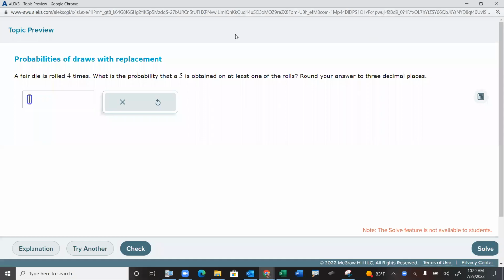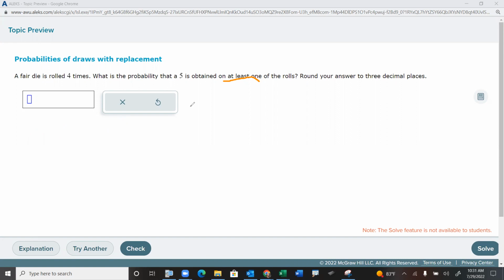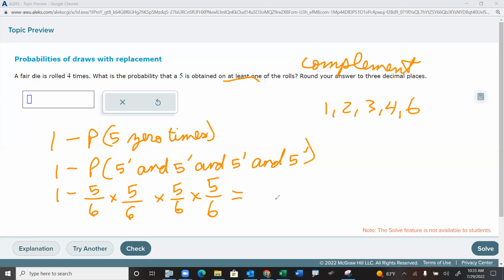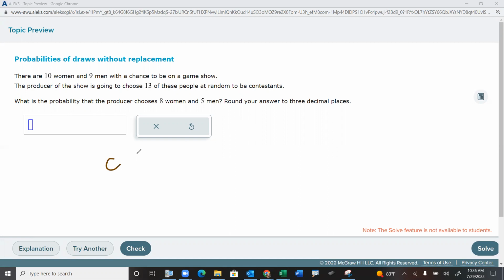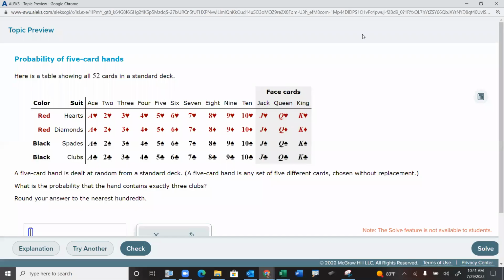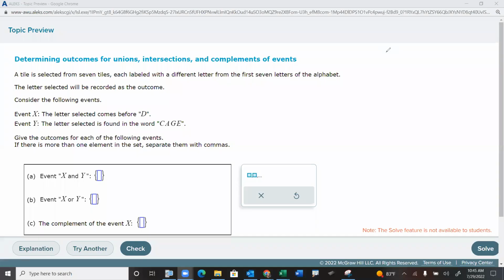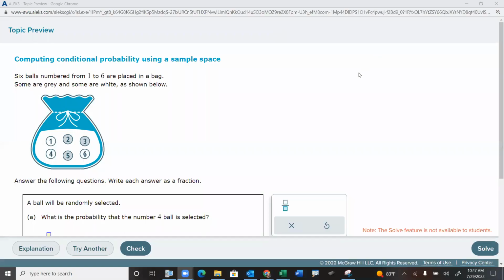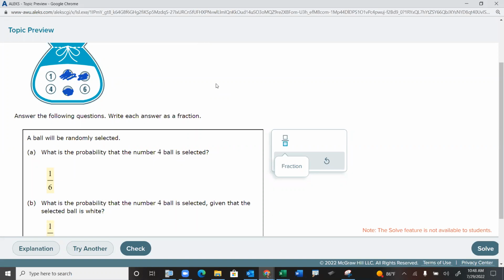Math In Society-Probability with Replacement, W/O Replacement, Conditional Probability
This is a video about everyday math. It teaches:
Probabilities of draws with replacement
Probabilities of draws without replacement
Probability of five-card hands
Determining outcomes for unions, intersections, and complement of events
Computing conditional probability using a sample space